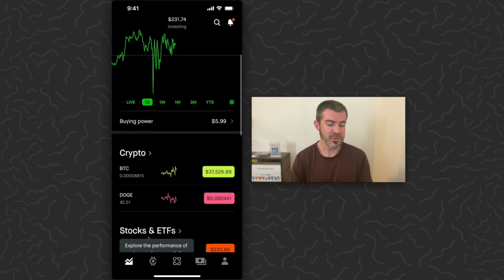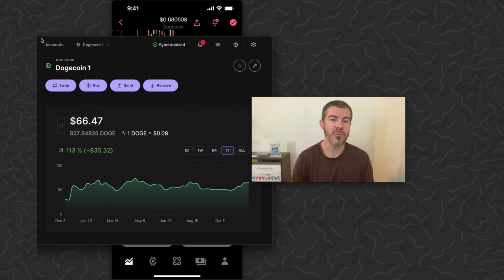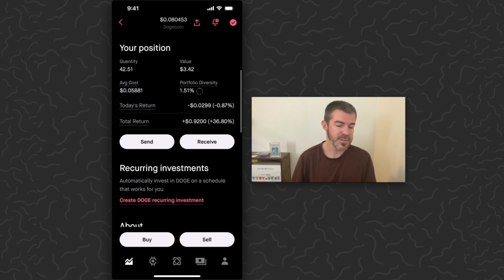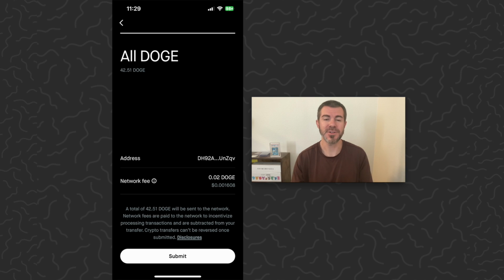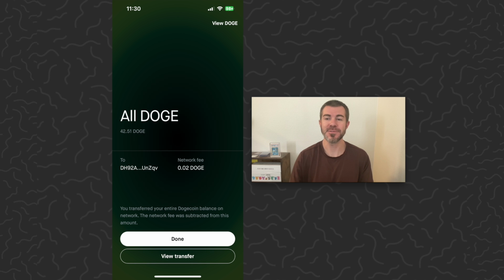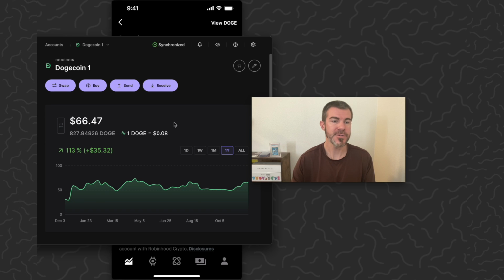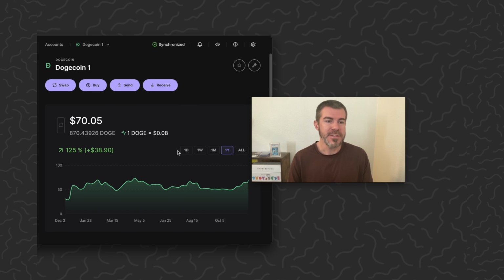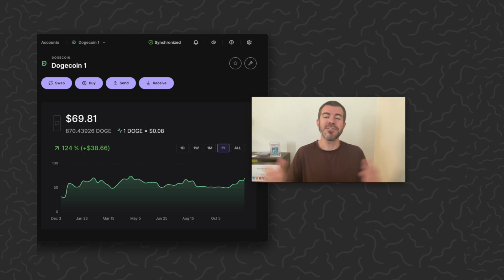How to TRANSFER Dogecoin From Robinhood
Full tutorial for How to Transfer Dogecoin Out of Robinhood App Wallet and to a different DOGE wallet.